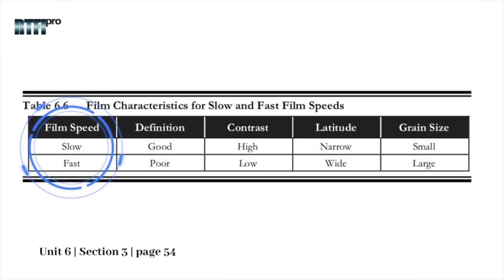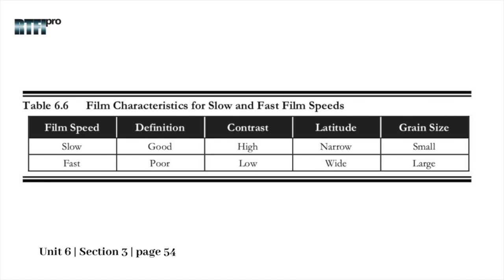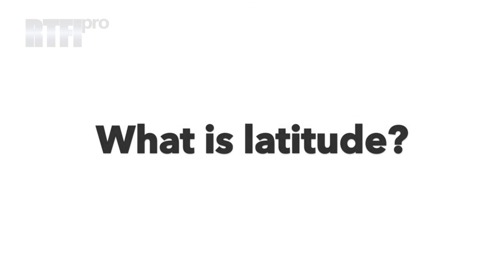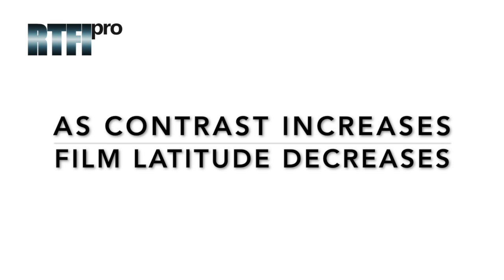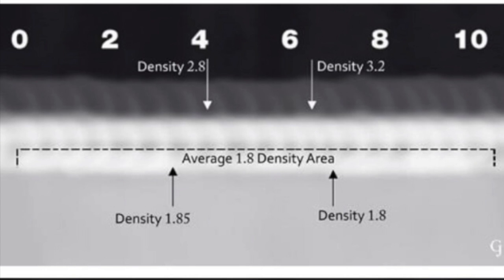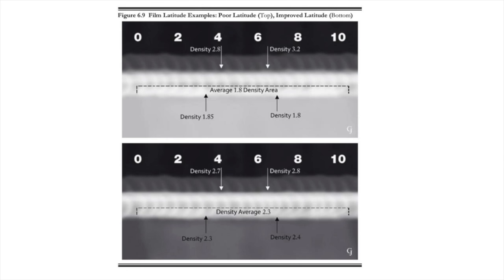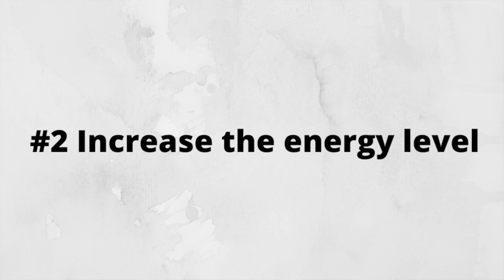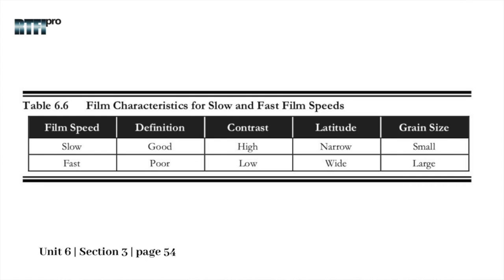Film Latitude & Its Properties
This video is about Film Latitude & Its Properties. In this video we discuss important properties of radiographic film and also talk about the relationship between film speed, definition, contrast, latitude and grain size. This video shows several radiographs and lists four methods to improve poor latitude.